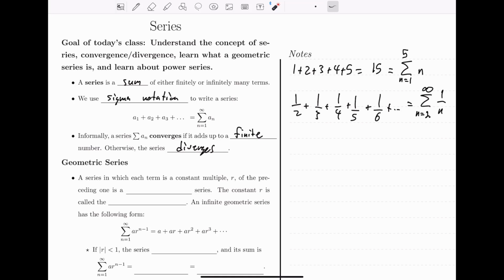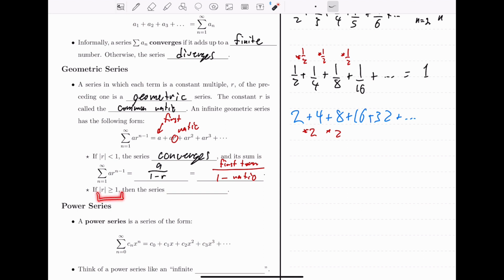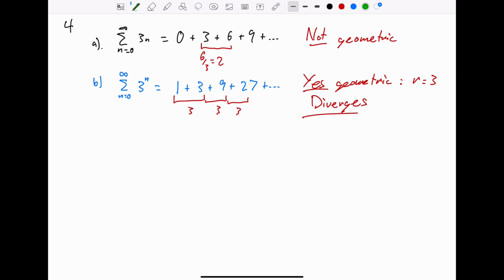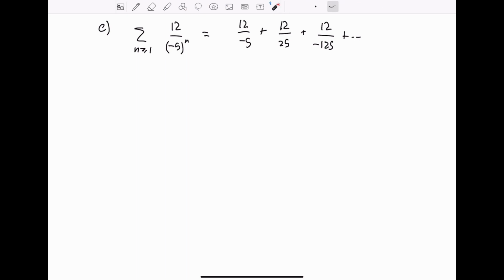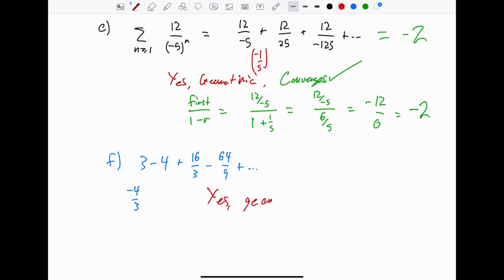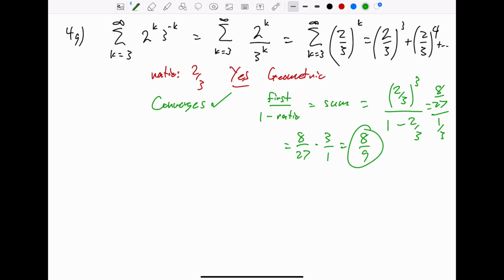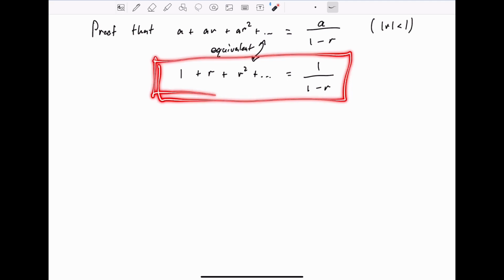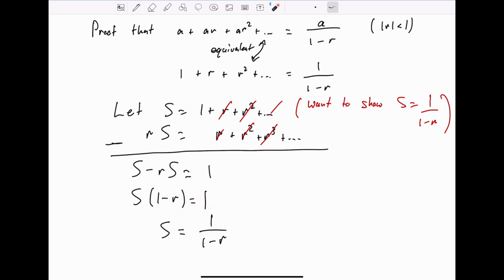Series Part 3